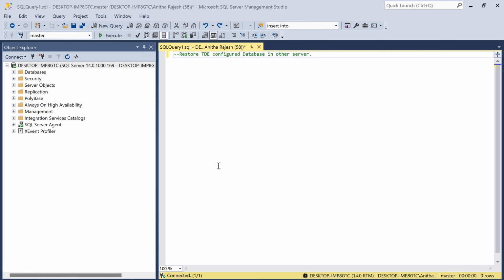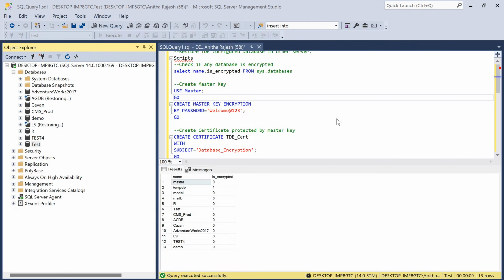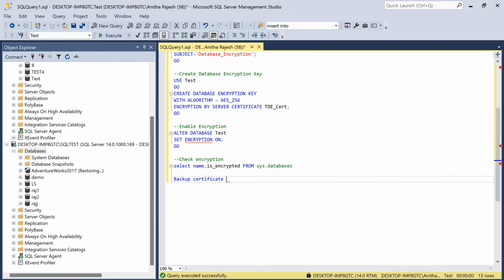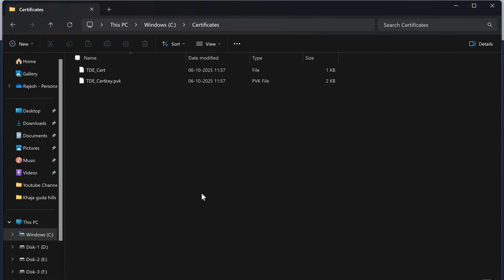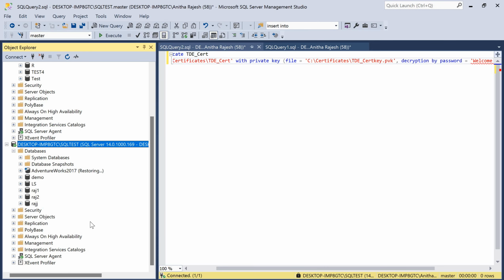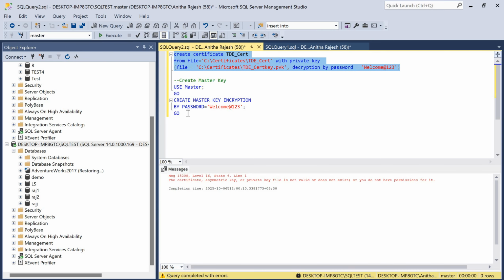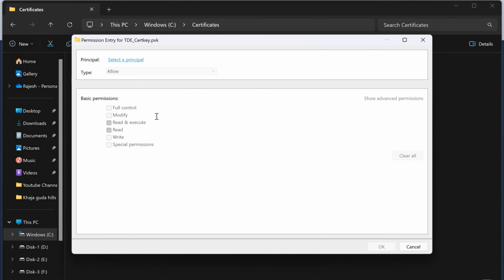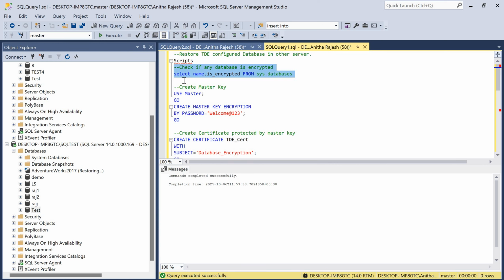How to restore TDE encrypted database in another SQL server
Enable TDE
--Check if any database is encrypted
select name,is_encrypted FROM sys.databases

--Create Master Key
USE Master;
GO
CREATE MASTER KEY ENCRYPTION
BY PASSWORD='Welcome@123';
GO

--Create Certificate protected by master key
CREATE CERTIFICATE TDE_Cert
WITH
SUBJECT='Database_Encryption';
GO

--Create Database Encryption Key
USE Test
GO
WITH ALGORITHM = AES_256
ENCRYPTION BY SERVER CERTIFICATE TDE_Cert;
GO

--Enable Encryption
ALTER DATABASE Test
SET ENCRYPTION ON;
GO

--Check encryption
--Backup Certificate
Backup Certificate TDE_Cert
To file = 'D:\Certificates\TDE_Cert'
with private key (file = 'D:\Certificates\TDE_Certkey.pvk',
encryption by password='Welcome@123')
restore TDE
--create master key
USE Master;
GO
BY PASSWORD='Welcome@123';

--restore Certificate
create certificate TDE_Cert
from file= 'D:\Certificates\TDE_Cert'
decryption by password='Welcome@123')

--check if files are running
EXEC xp_fileexist 'D:\Certificates\TDE_Cert';
EXEC xp_fileexist 'D:\Certificates\TDE_Certkey.pvk';

--check which service account sql is running
SELECT servicename, service_account
FROM sys.dm_server_services;